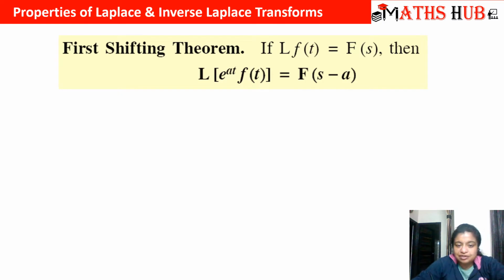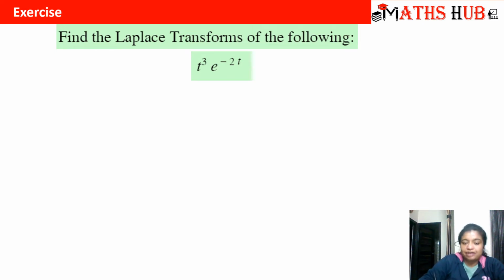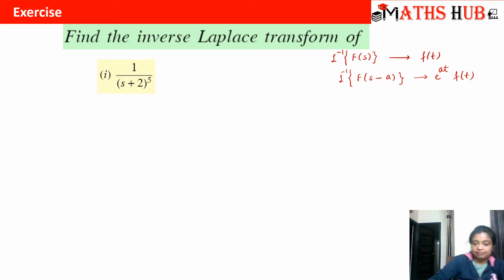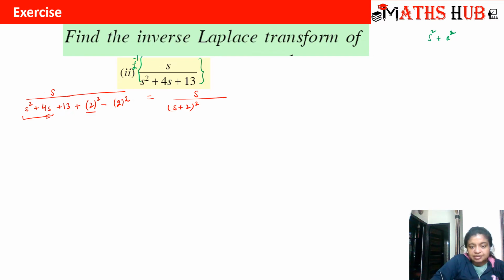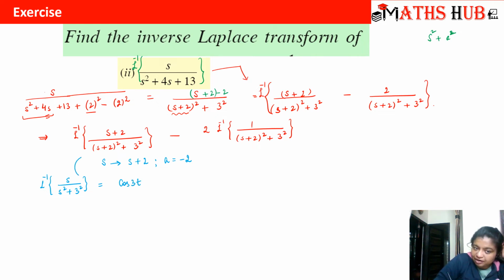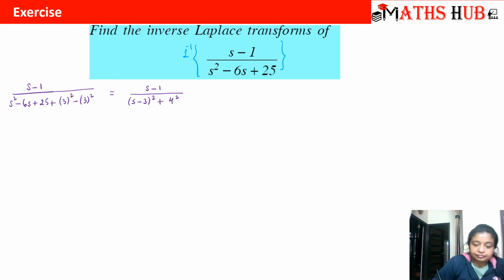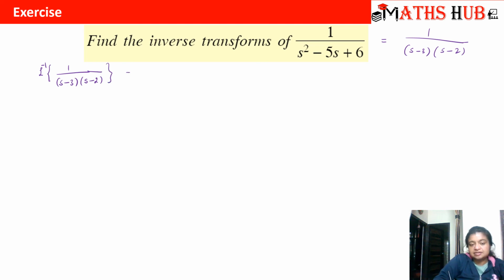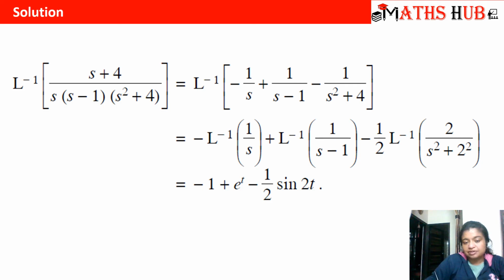First Shifting Property of Laplace and Inverse Laplace Transforms (Laplace Transforms Part-5)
This video will tell you about First Shifting property of Laplace and Inverse Laplace transforms. Examples have been discussed in the video.